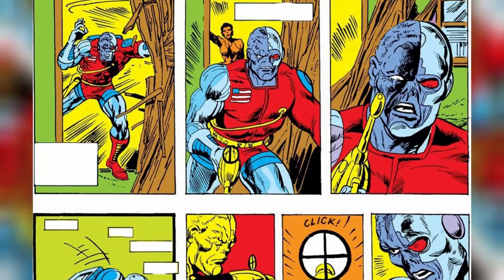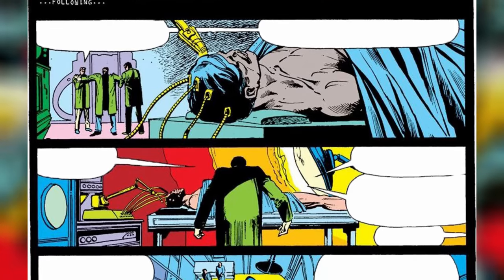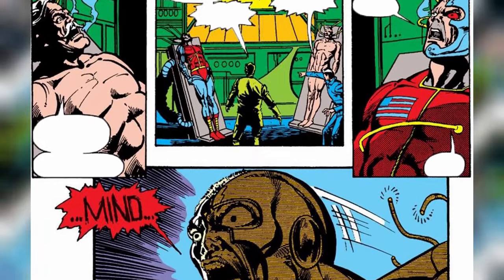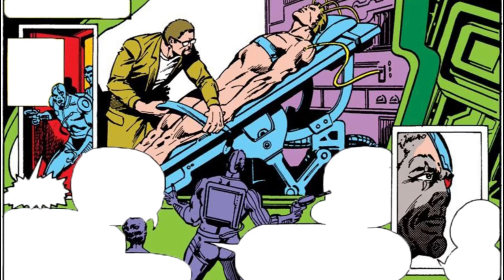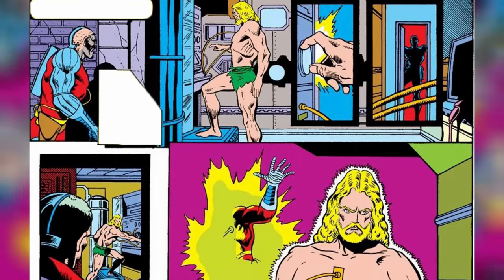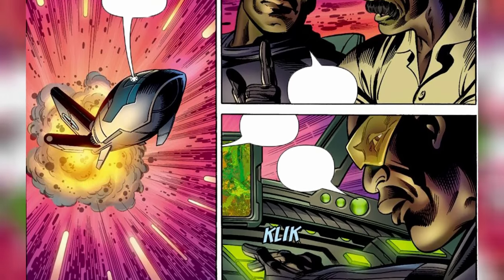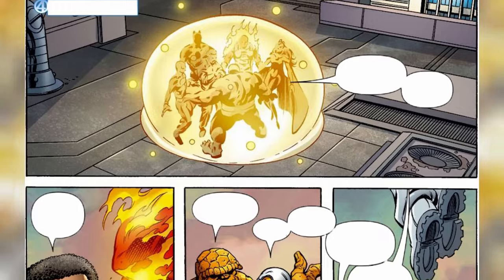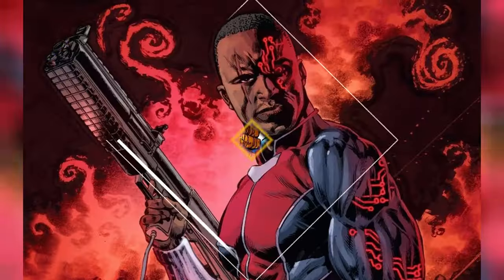Deathlok Origin - An Extremely Deadly Cyborg Anti-Hero With A Heart-Breaking Backstory!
Deathlok Origin - An Extremely Deadly Marvel's Robocop Version, A Tragic Cybernetic Anti-Hero